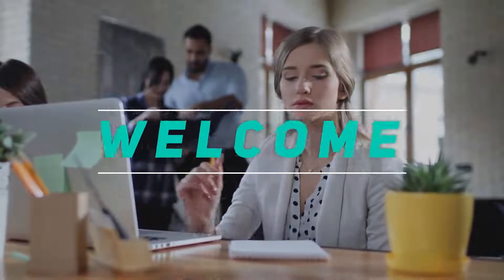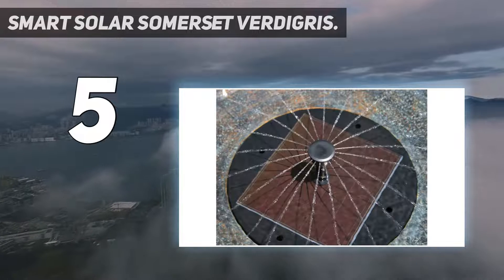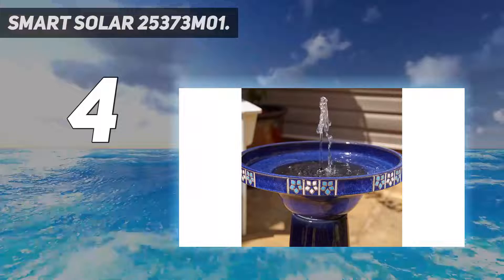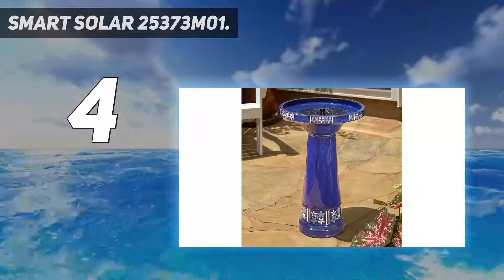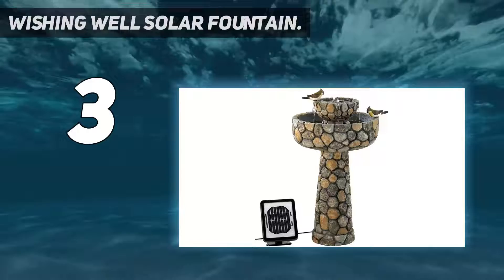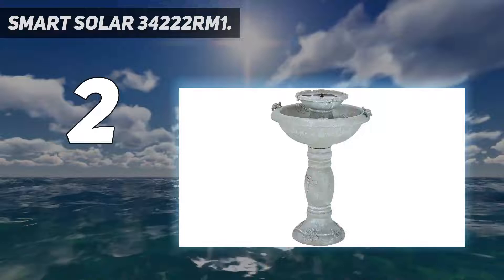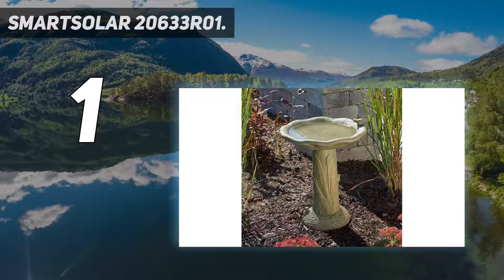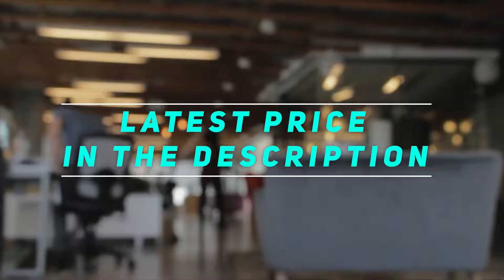Top 5 Best Solar Bird Bath Fountains in 2023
Here is the Updated Prices of the Best Solar Bird Bath Fountains in 2023!

Things that we mentioned in this video:
1. SmartSolar 20633R01 - B00468Z214
2. Smart Solar 34222RM1 - B00468TZDK
3. Smart Solar 25373M01 - B01C7MH4CK
4. Wishing Well Solar Fountain - B003V59GJM
5. Smart Solar Somerset Verdigris - B007S2QNVS